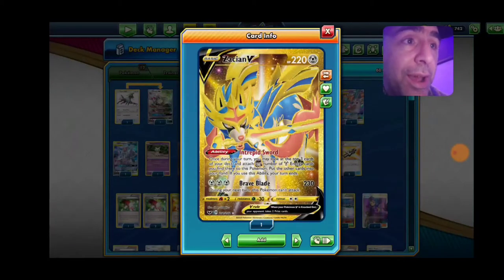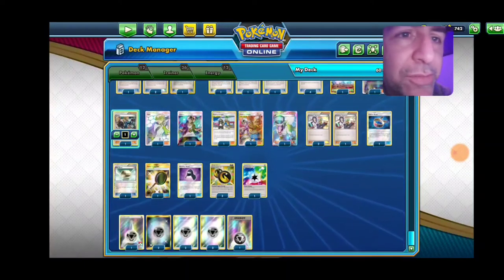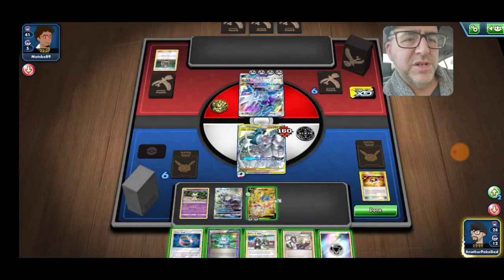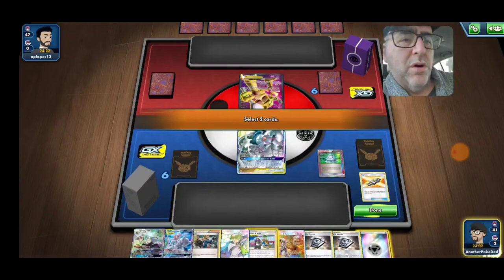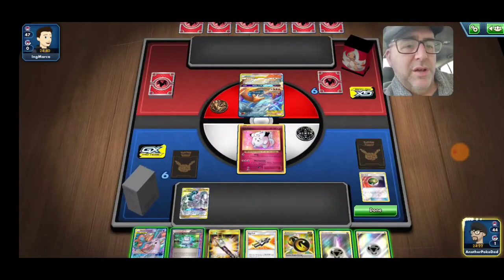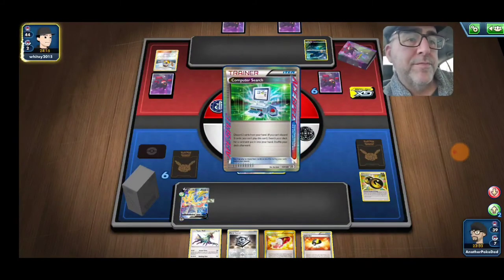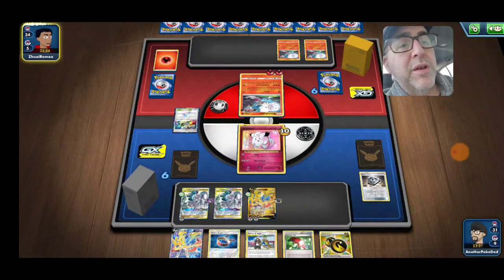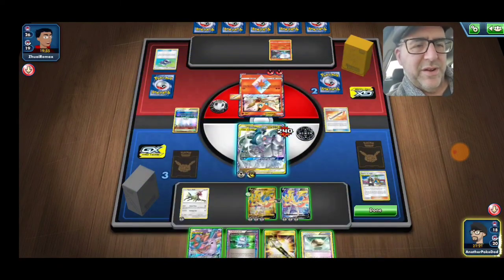Zacian V ADP expanded deck profile + game play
Built an oddball take on the world expanded Zacian V ADP deck, might be good, might be crazy. I dont know and my match ups don't really tell me! But it's fun!